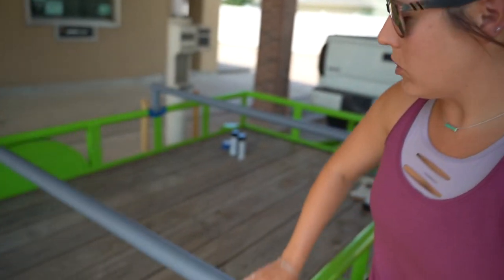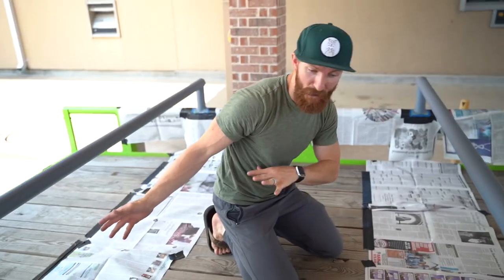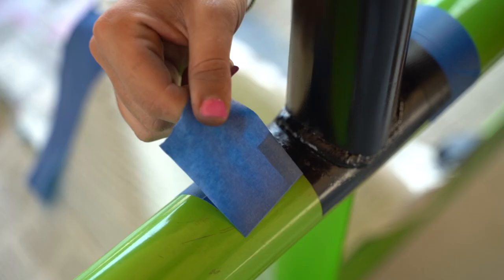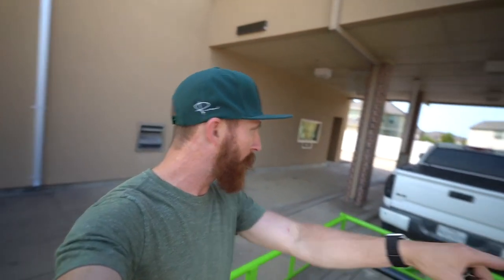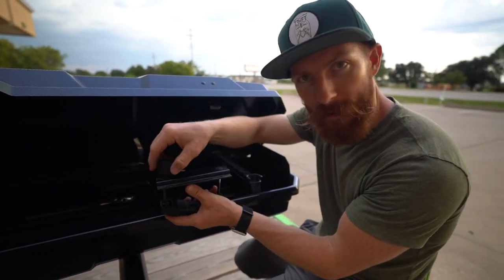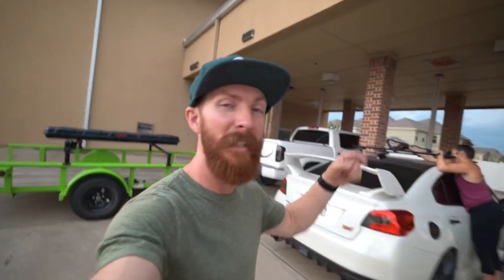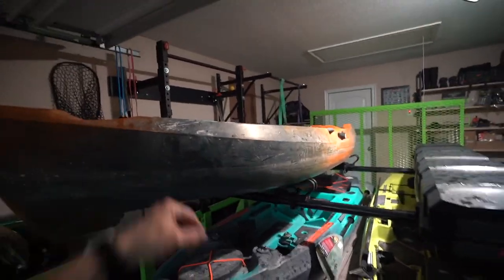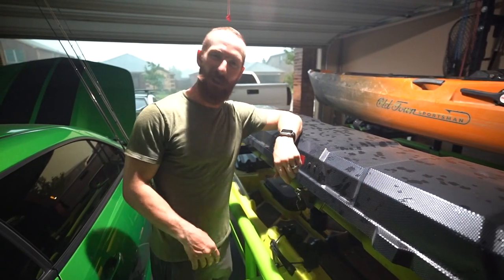BUILDING OUR DREAM KAYAK TRAILER!!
Modifying our kayak trailer and Subaru STI to hold more kayaks and gear for traveling and filming more content with friends! DIY kayak trailer paint and Yakima Topwater rod and reel storage + Big Catch kayak carrier for our new cross bars installed on the trailer.

Ran into a few issues along the way as well 😂